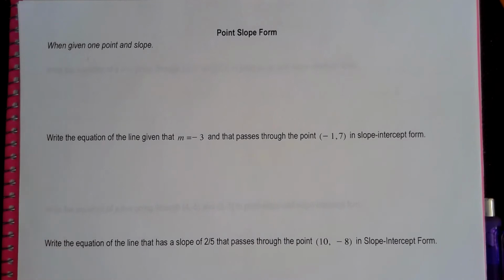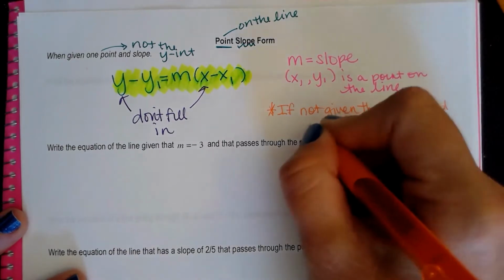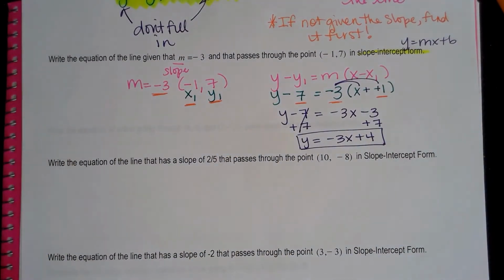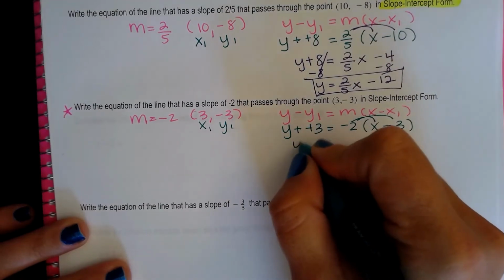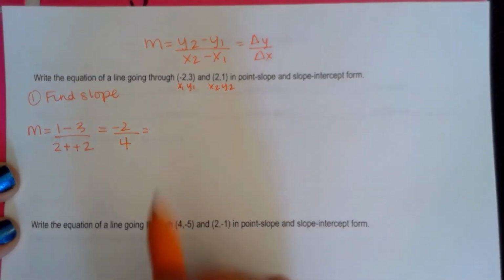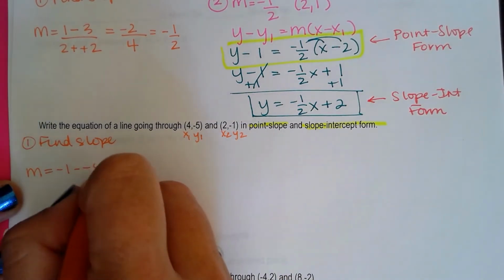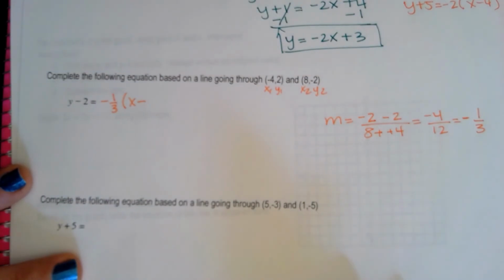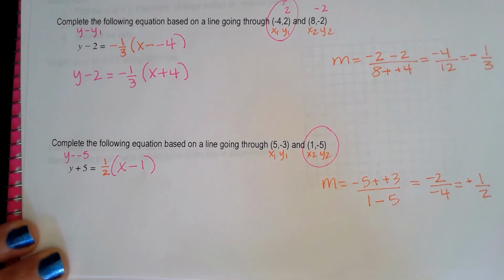Lesson: Point Slope Form